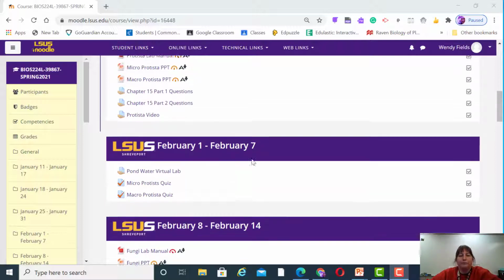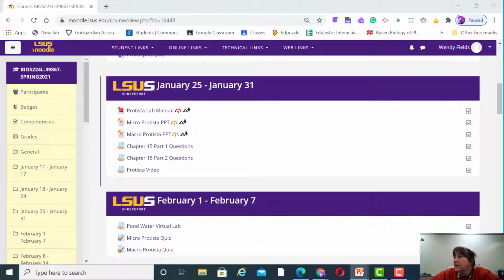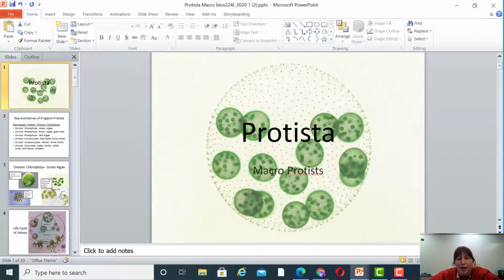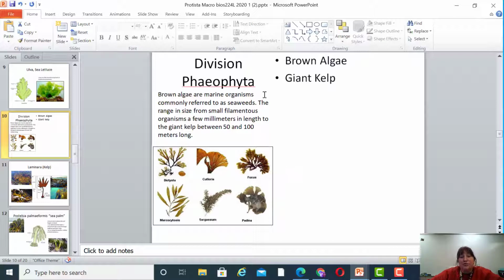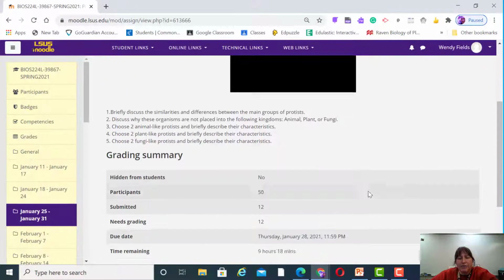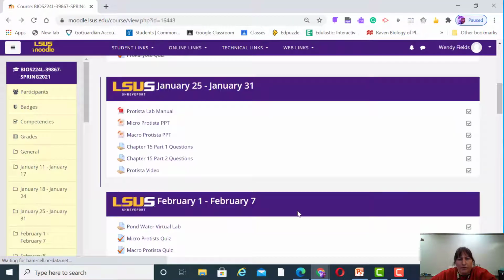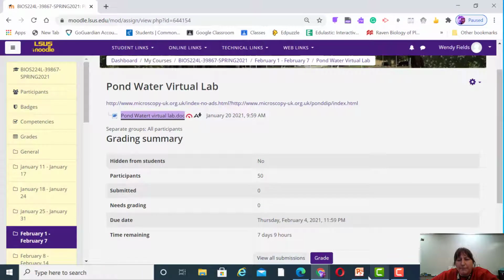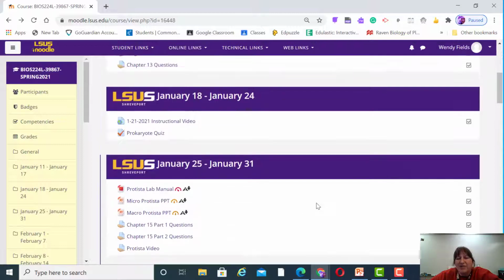1-28-2021 Infromational Video